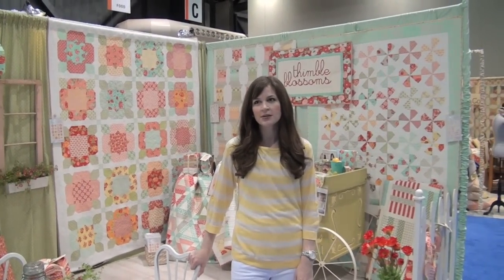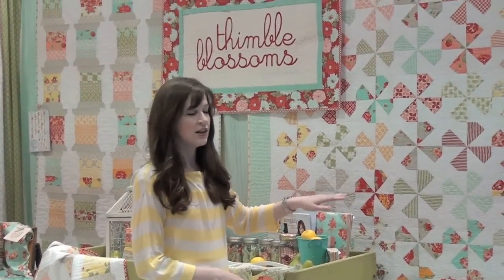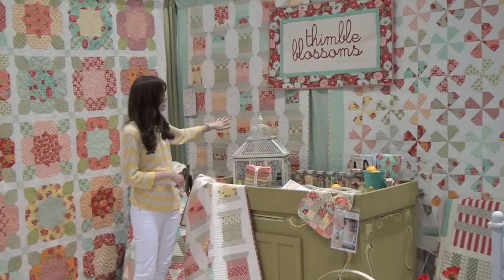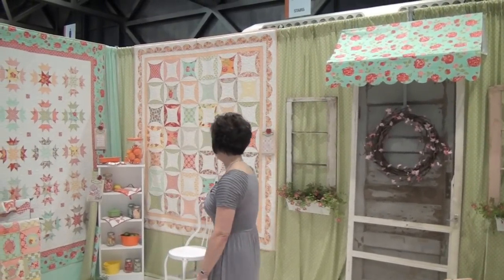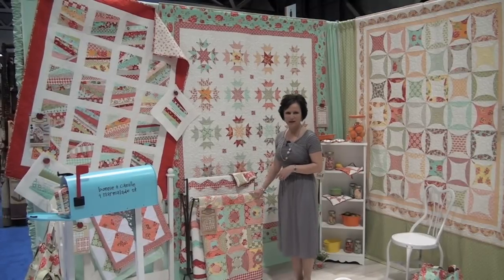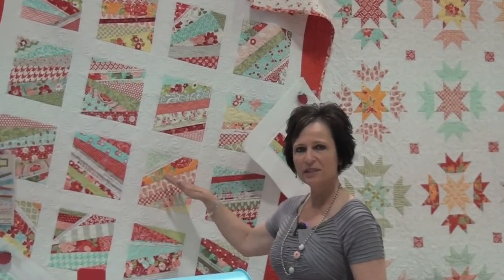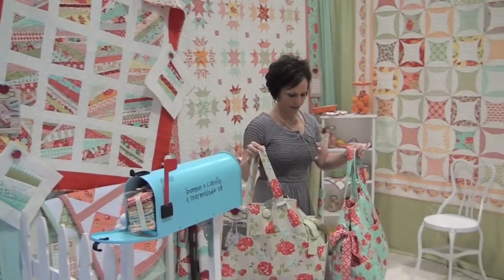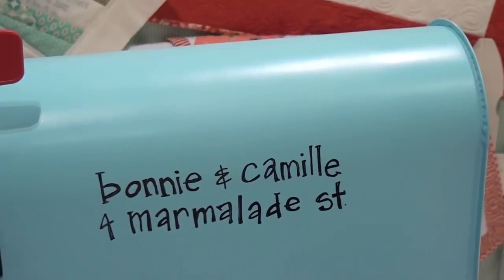Bonnie and Camille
Bonnie from Cotton Way patterns and Camille from Thimble Blossoms patterns show their booth and newest line of fabrics from Moda at Kansas City's Quilt Market.